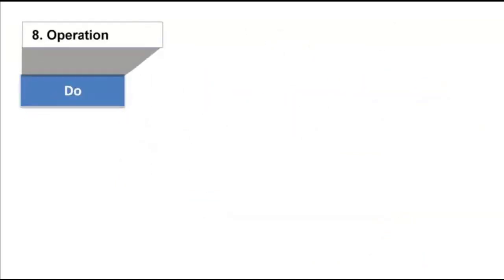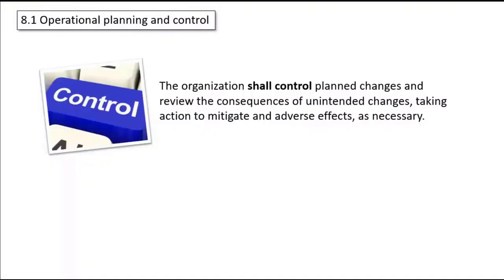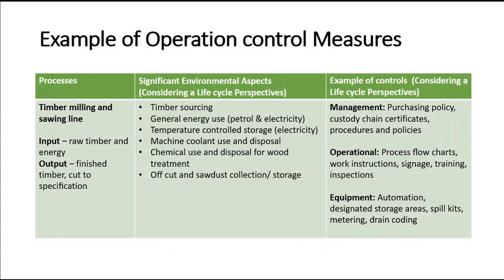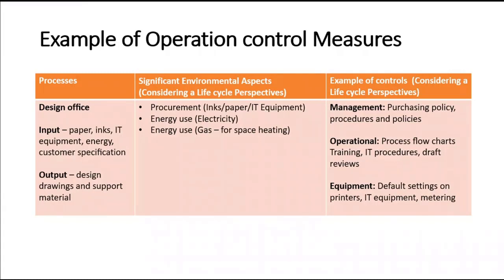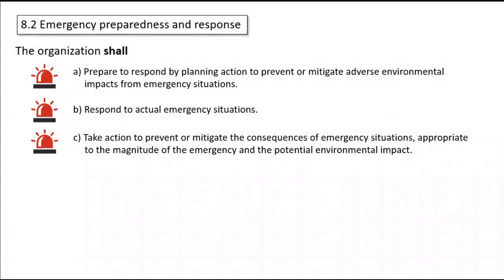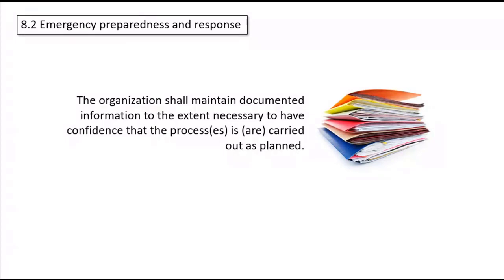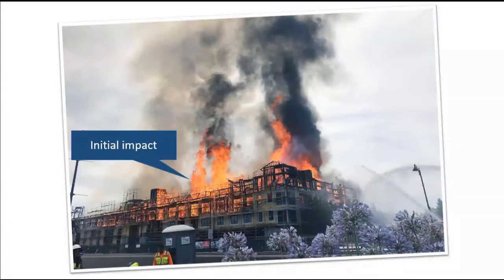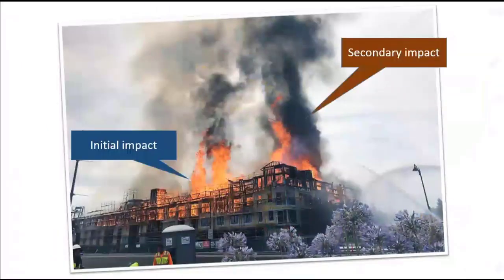ISO 14001 Clause 8 0